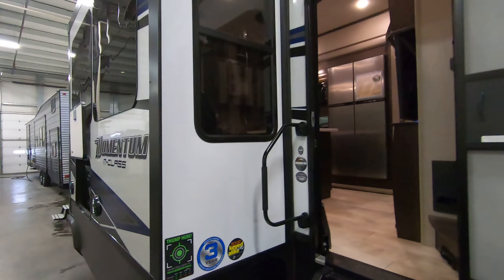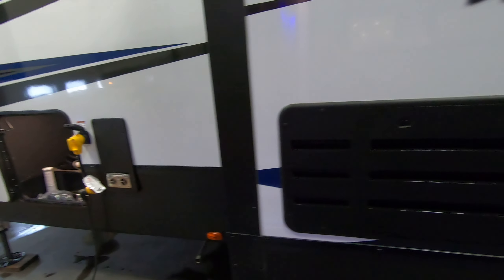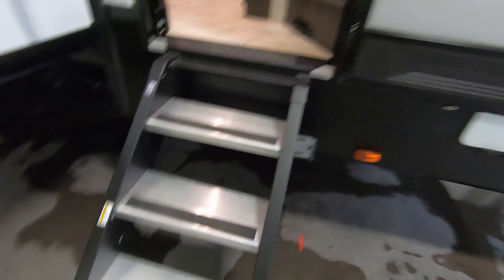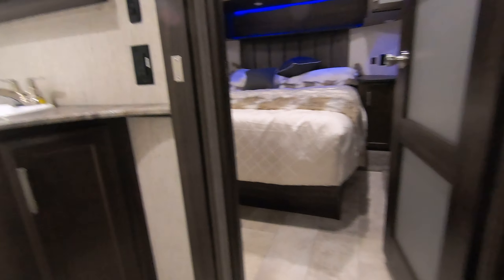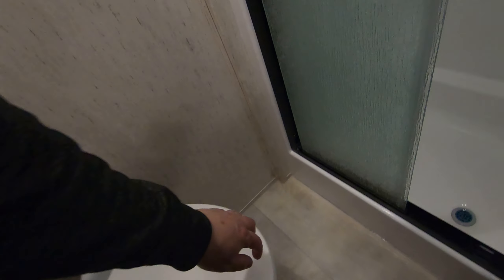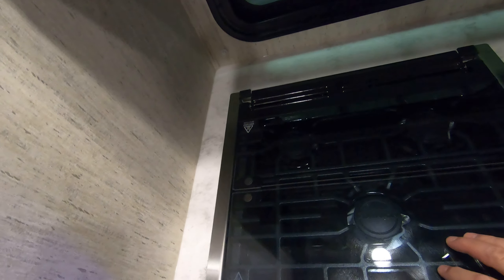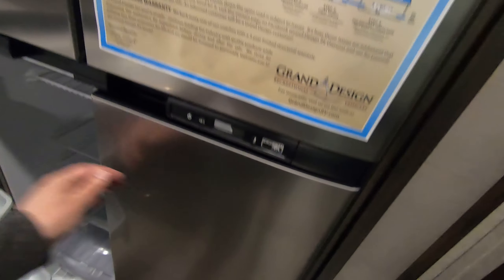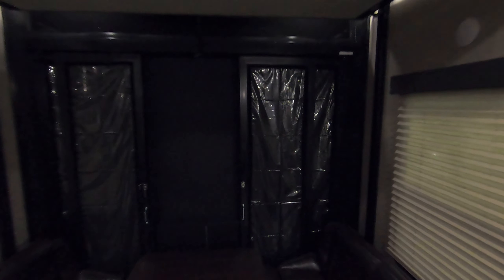2019 Grand Design 398M Toy Hauler Fifth Wheel with 18' Toy Box!